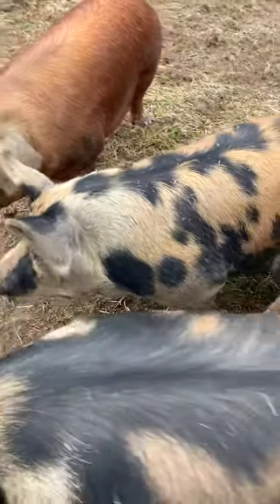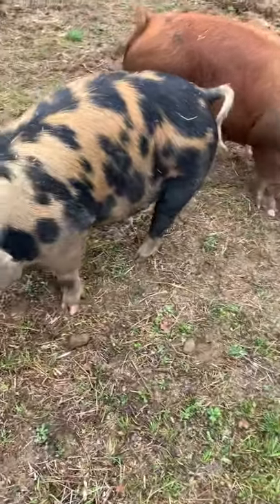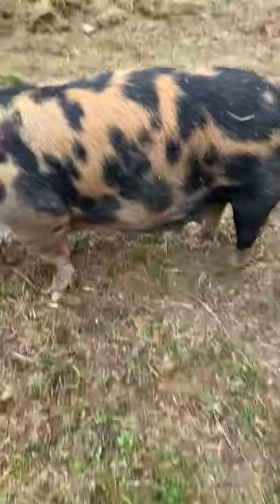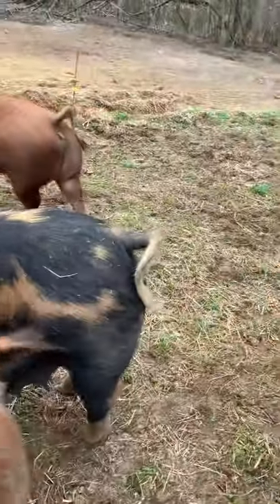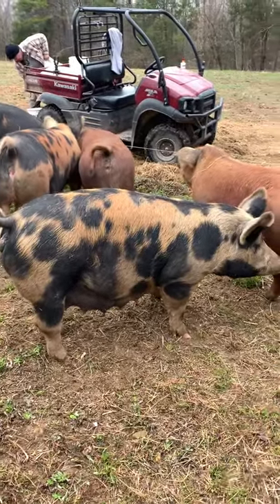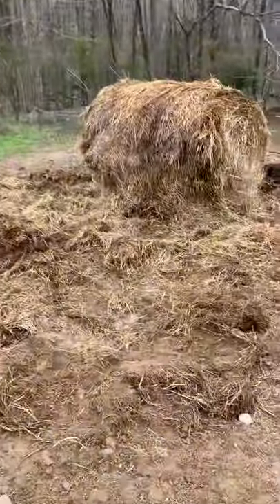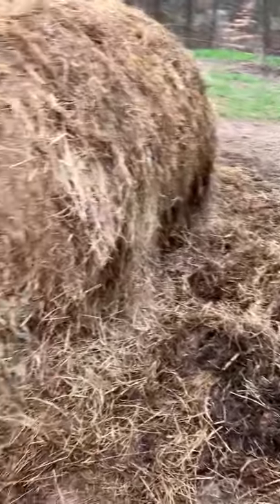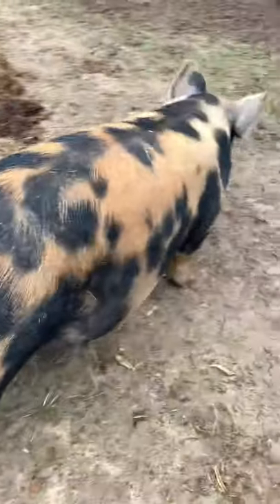Pasture Pig Farrowing - 4 Days To Go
How long before she farrows?